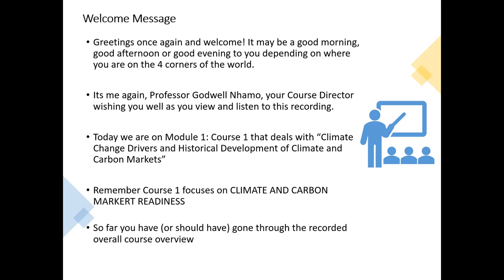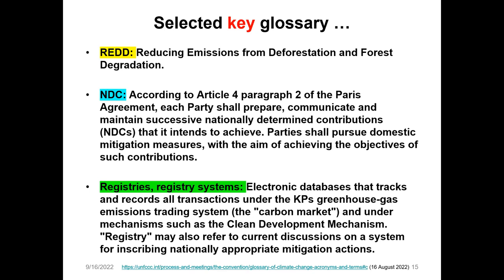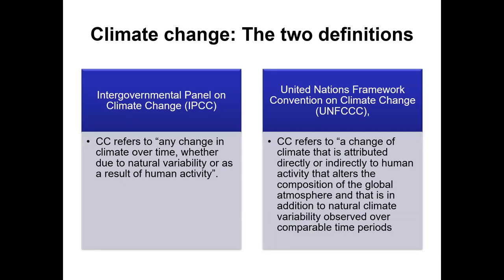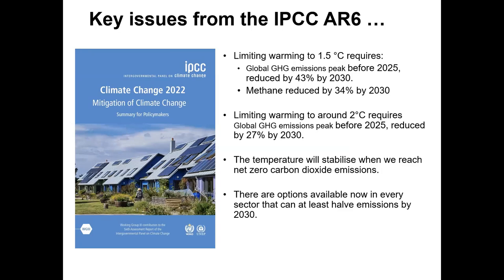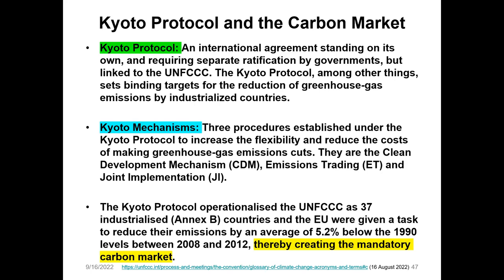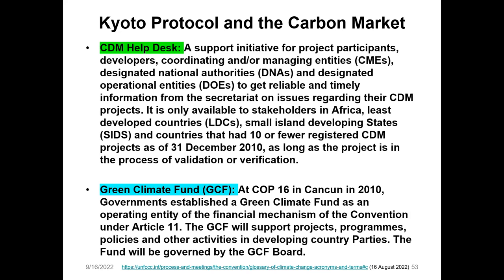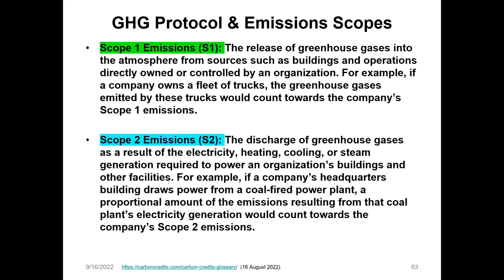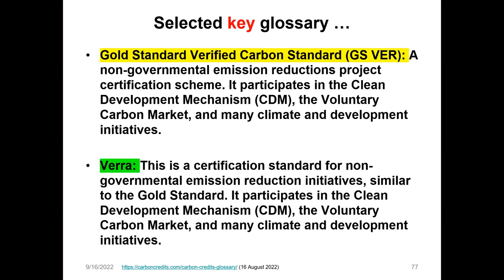MODULE 1 CMR 2022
CLIMATE CHANGE DRIVERS AND HISTORICAL DEVELOPMENT OF CLIMATE AND CARBON MARKETS